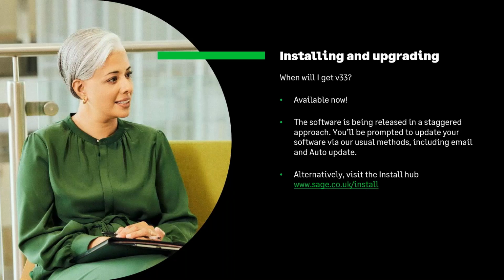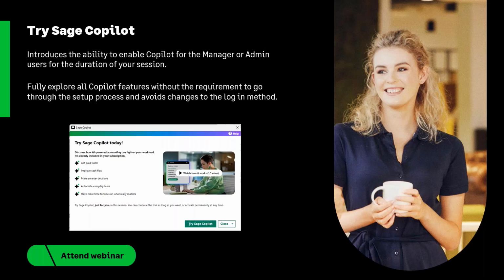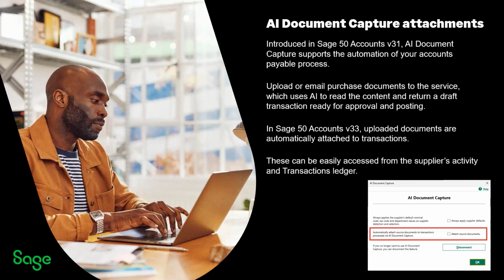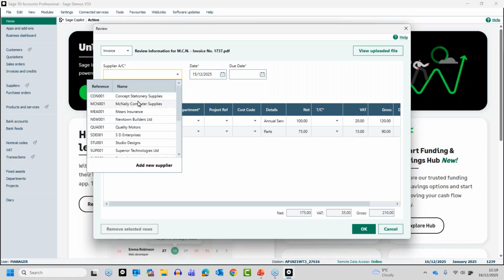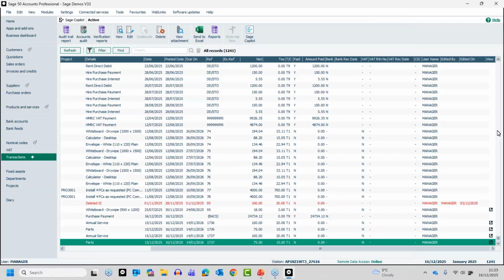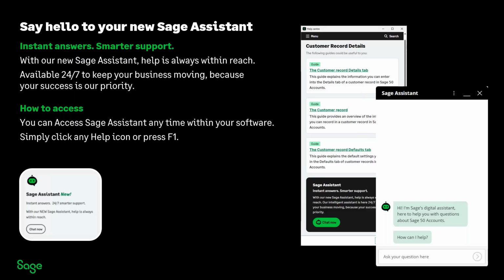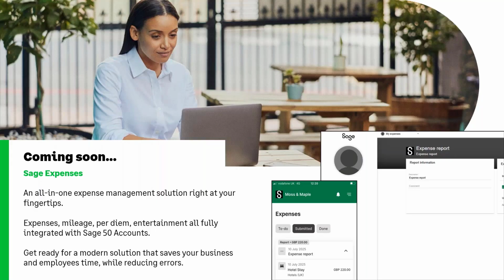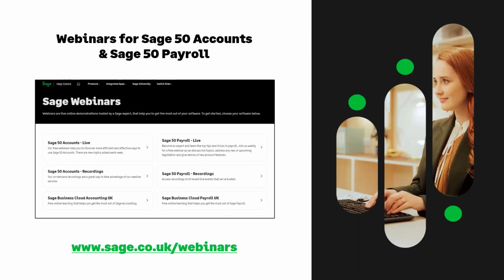Sage 50 Accounts (UK) - What's new in v33